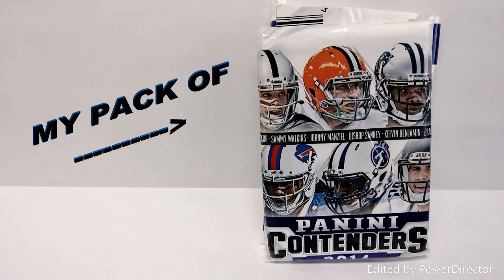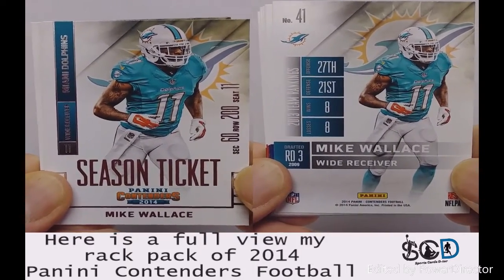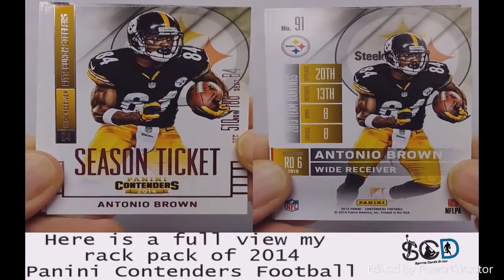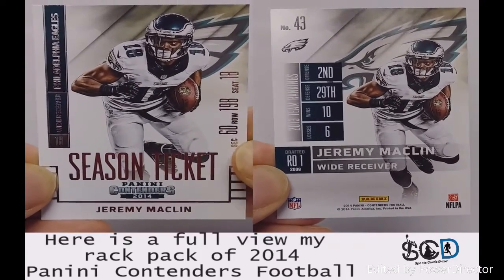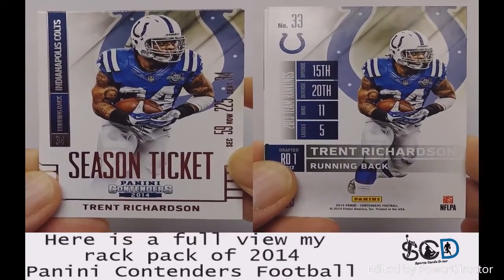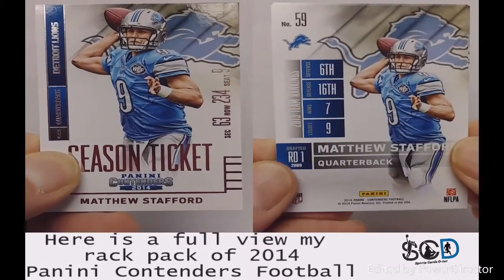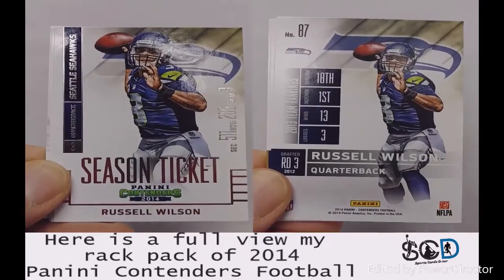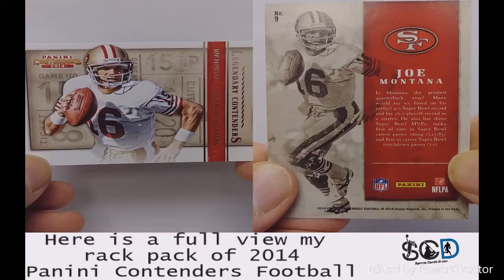Sports Cards D-tor Down Memory Lane Video 30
Hey hey hey collectors,
Well ones that I can find on my back up files.

This is a video of the wide receivers and tight ends that came out of a jumbo pack. This was recording was label "2014 Panini Contenders Football pack break WR & TE"